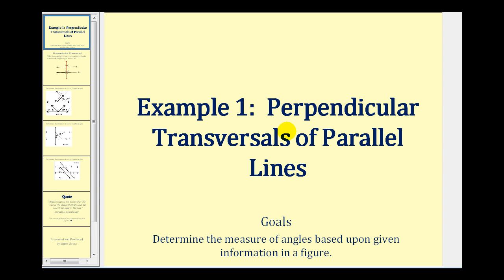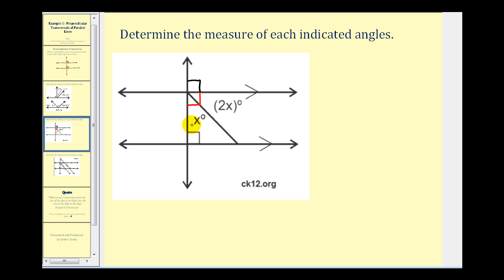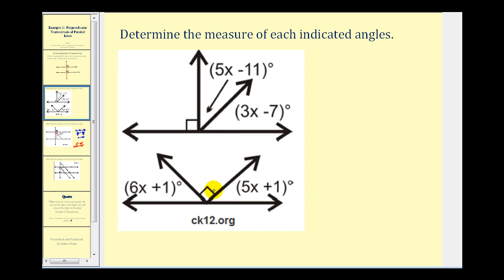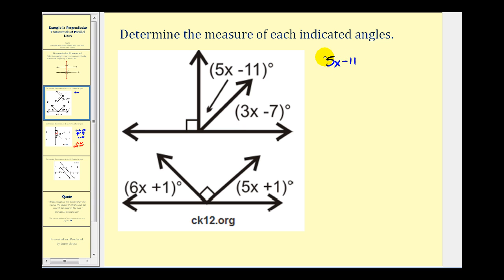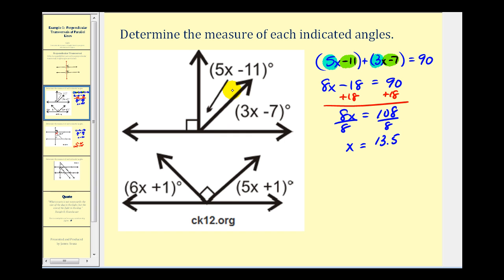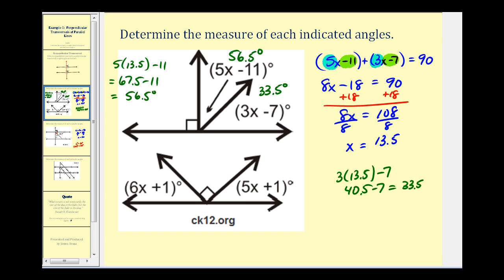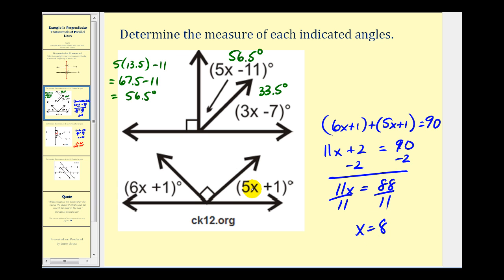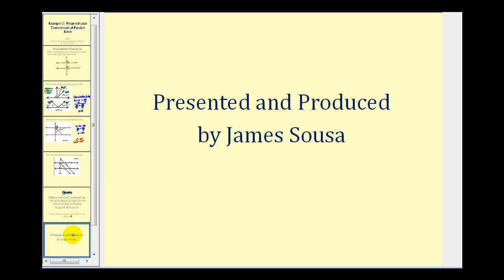Examples 1: Perpendicular Transversals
this video provides examples of determining the measure of angles based upon properties of transversals and perpendicular transversals.